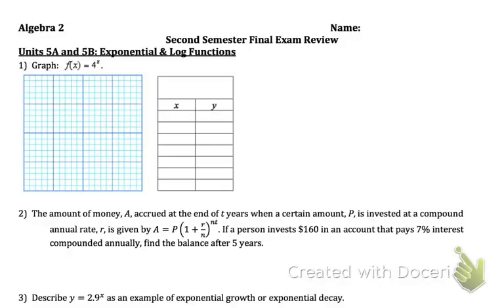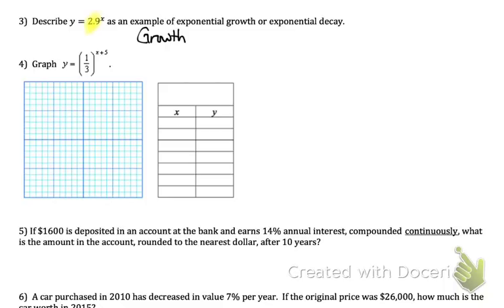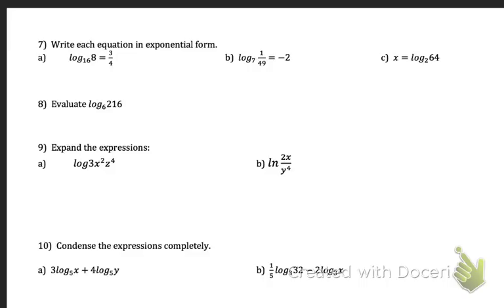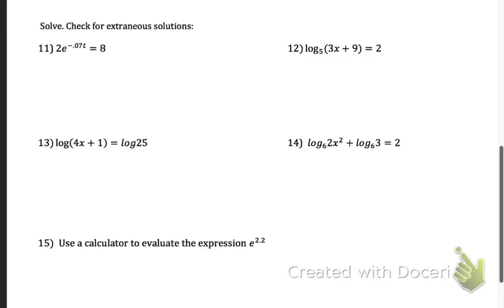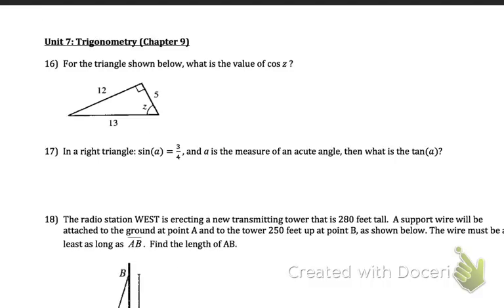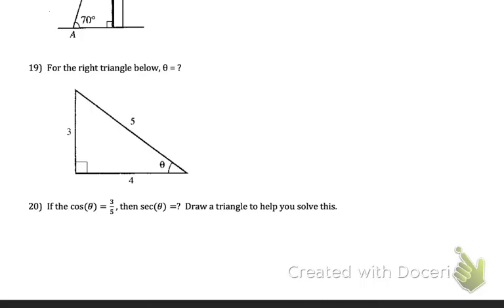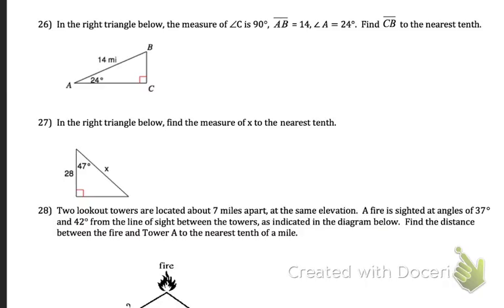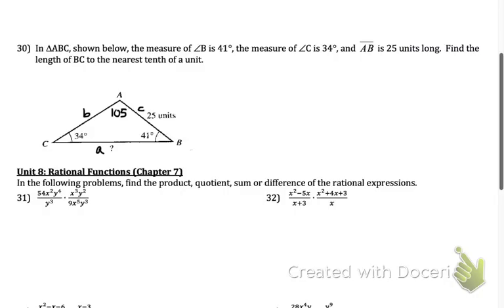Alg 2 Semester 2 Final Review pt1